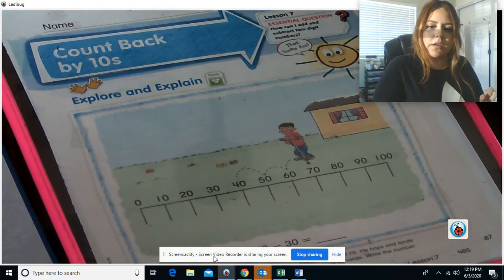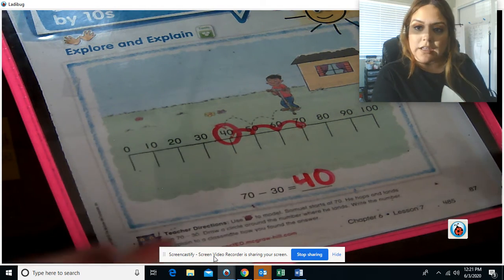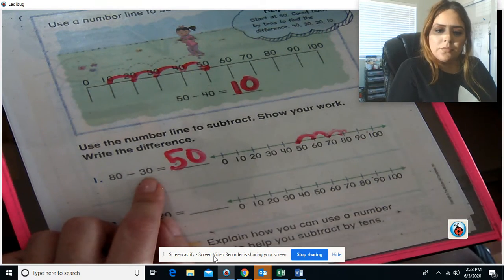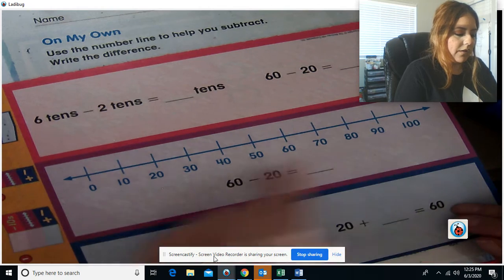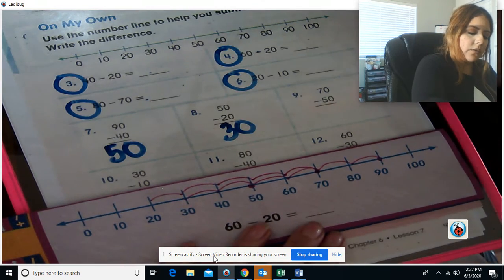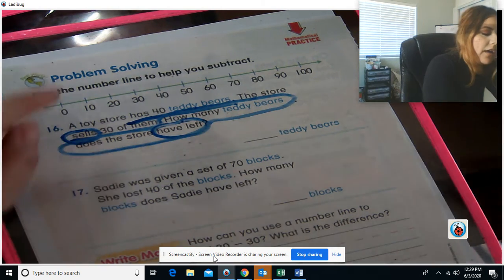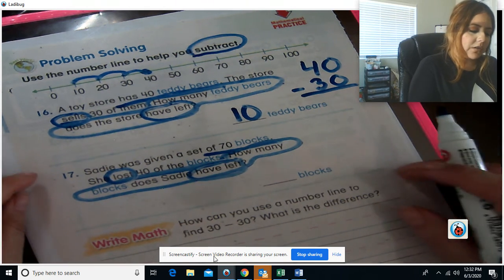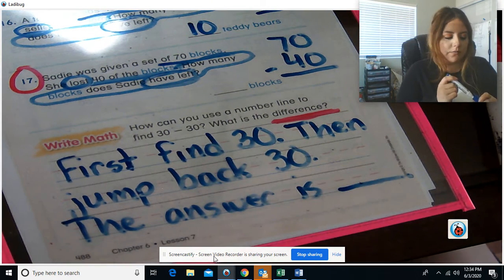Count Back by 10's